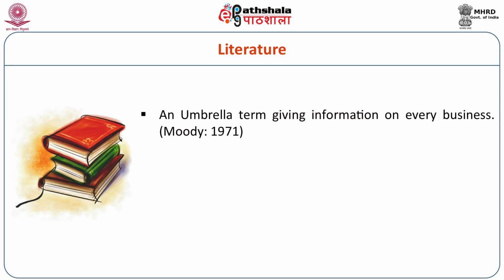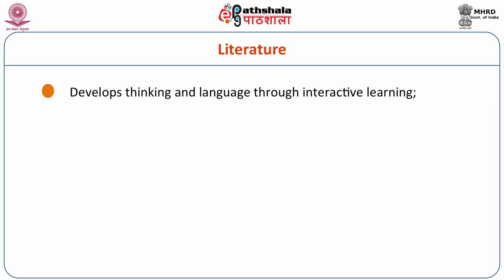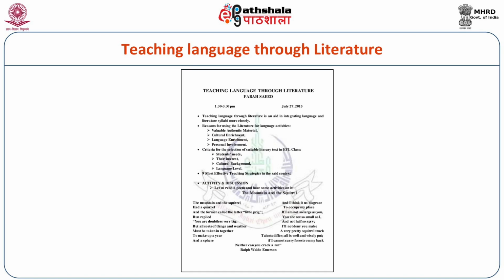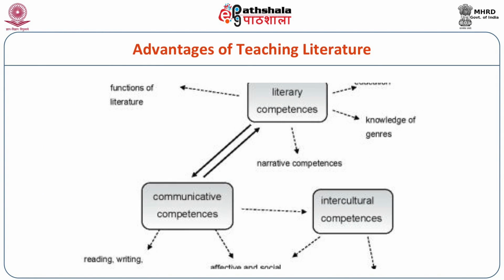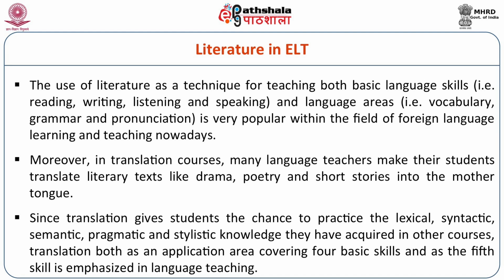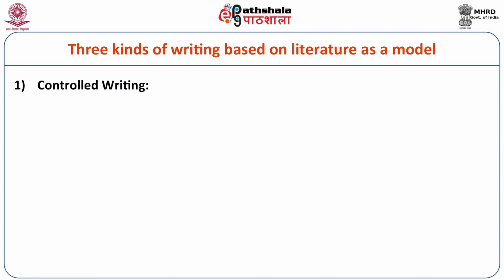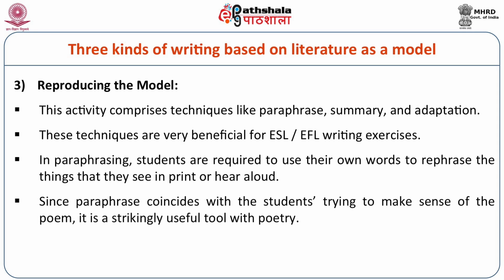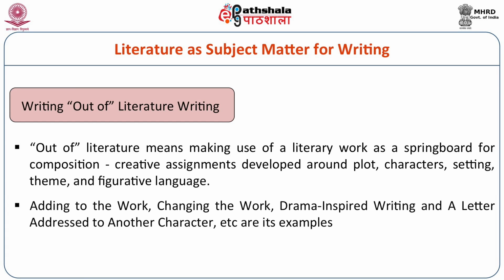Teaching Language through Literature (ENG)